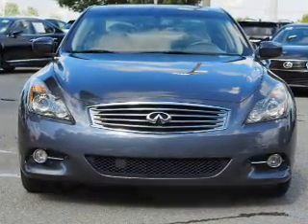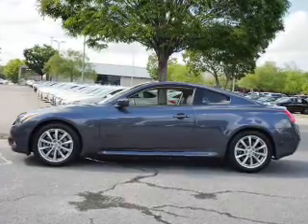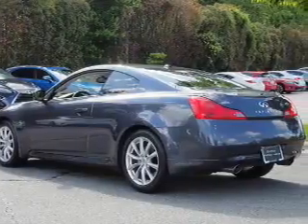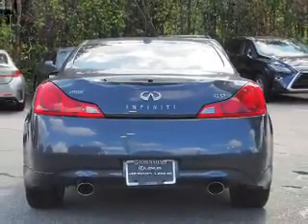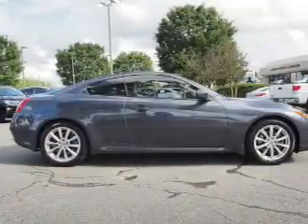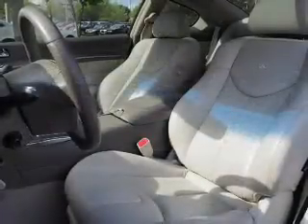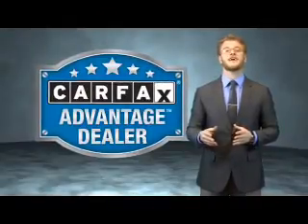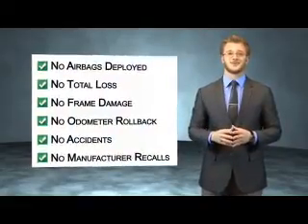2011 Infiniti G37 Coupe 41624TB - Raleigh NC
Phone:
Year: 2011
Make: Infiniti
Model: G37 Coupe
Trim: Journey
Engine: 3.7 liter 6 Cylindercylinder RWD
Transmission: 7-Speed Automatic
Color:
Mileage: 52768
Address:
VIN:JN1CV6EK2BM210285